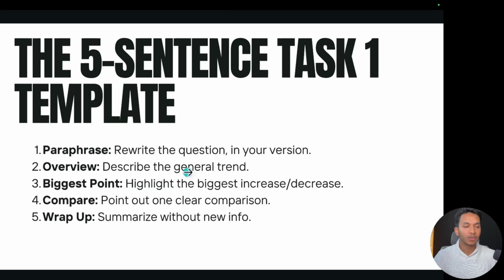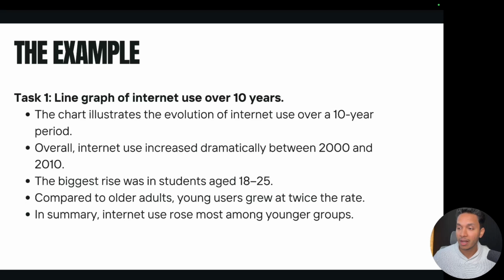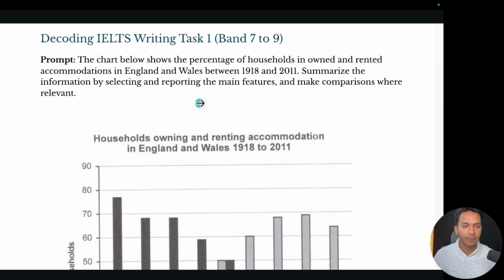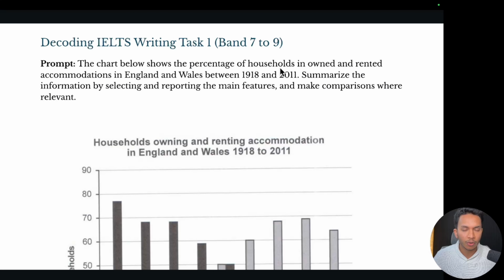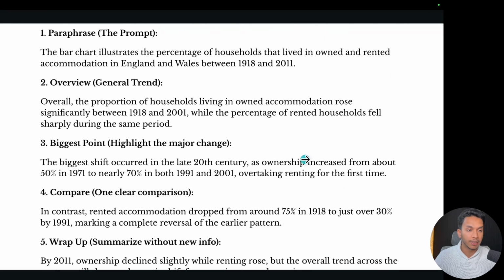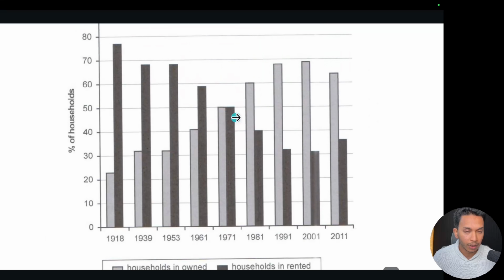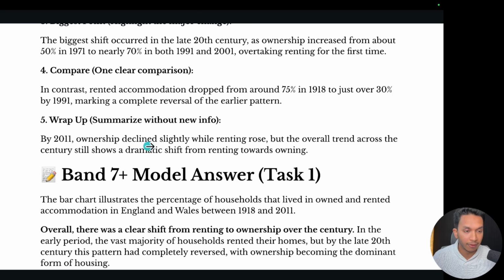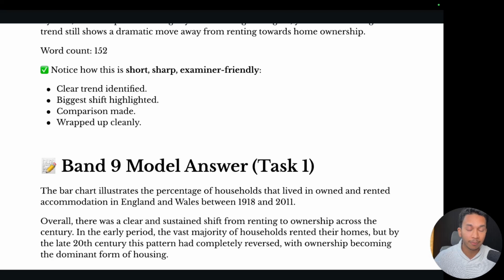Decode IELTS Writing Easily (Task 1, Band 7+ Strategy)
In this video, I’ll show you how to **decode IELTS Writing Task 1** using my **5-Sentence Template** — a plug-and-play method that works for any chart, graph, or diagram. Then I’ll walk you through a *real Cambridge Task 1 question* step-by-step so you can see exactly how to apply it. Even if your English isn’t perfect, this strategy will instantly boost your score and confidence.

📥 **Download the slide with Band 7 & Band 9 sample answers (free PDF)**

- The **5-Sentence Template** for any IELTS Task 1 question

• How to write clear overviews and comparisons that examiners love

• Real example breakdown from a Cambridge past paper

• How to describe charts, bars, and trends with confidence

• Band 7 vs Band 9 difference

### ⏱ Chapters —

00:00  Intro

00:32  The 5-Sentence Formula (Paraphrase → Overview → Biggest → Compare → Wrap Up)

01:54  Real Example – Cambridge Task 1 Question

03:03  Step 1 Paraphrase the Prompt

03:39  Step 2 Overview (Main Trend)

04:10  Step 3 Biggest Change Highlight

04:53  Step 4 Compare Key Points

05:23  Step 5 Wrap Up (Conclusion)

05:56  Band 7 & 9 Sample Answers + Free PDF Slide

06:29  Final Advice & Next Steps

### 🔗 Connect —

**Believe you can, and you WILL get there.**